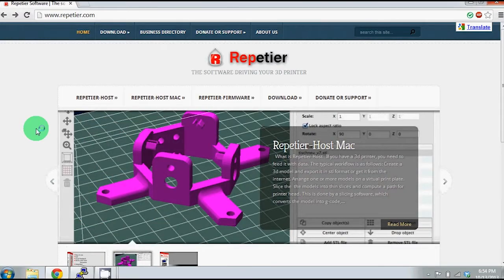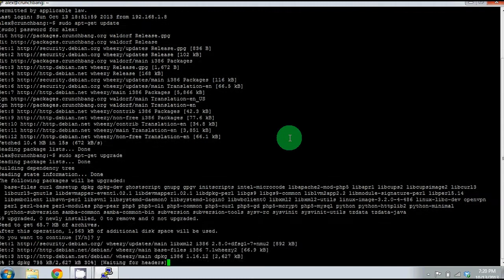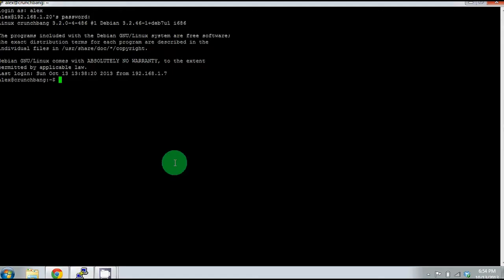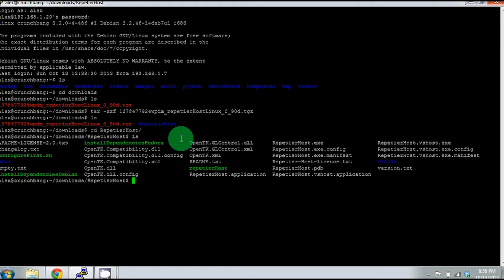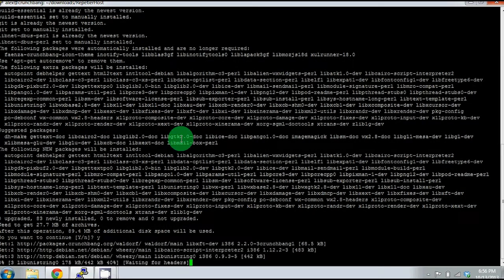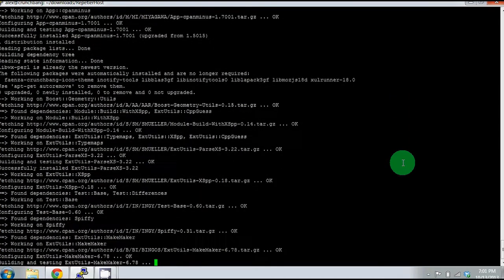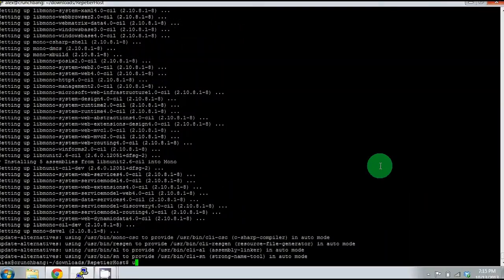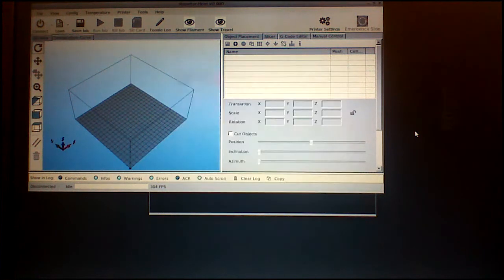Installing Repetier Host on Linux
This was installed on Crunchbang which is a Debian based Linux.

Here are the commands used during the video:
cd downloads
tar -xzf filename
cd RepetierHost/
./configureFirst.sh
usermod -a -G dialout username
repetierHost

Special thanks to ORNL and NAMII